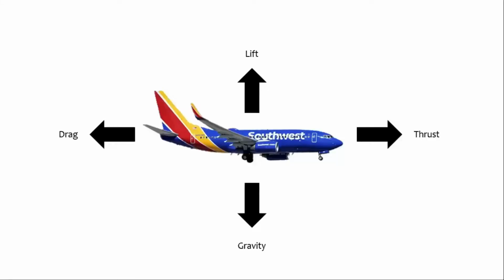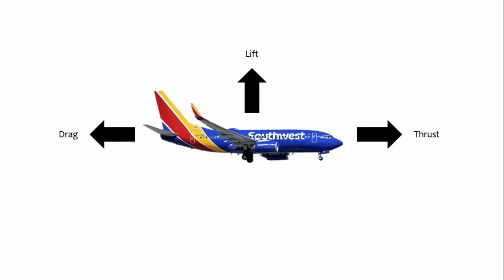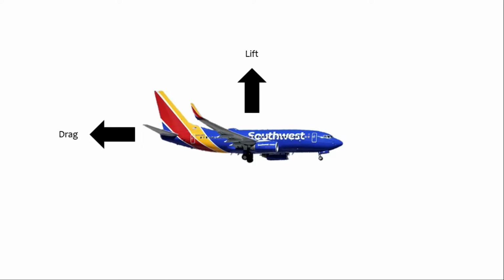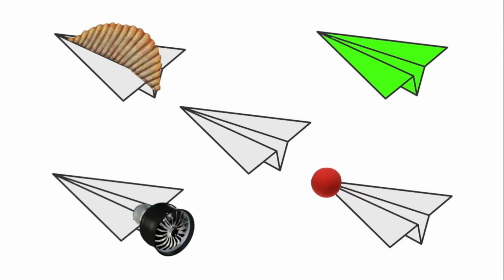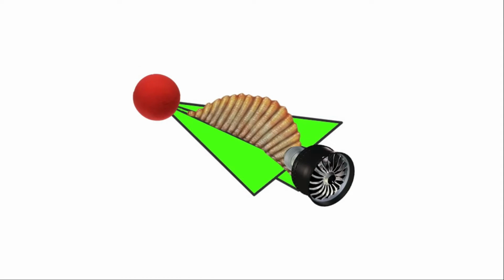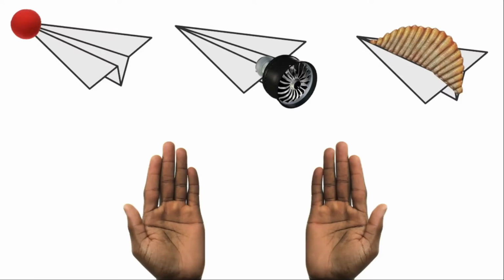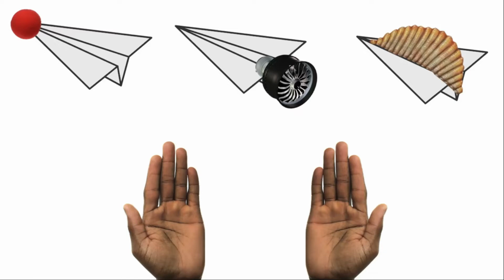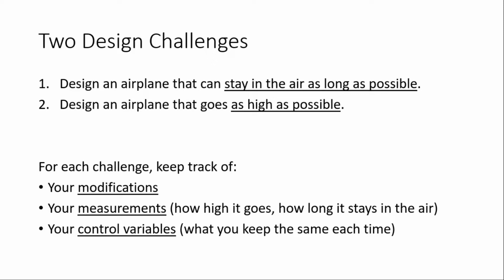Paper Airplane Challenge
Since you're not in class right now, it's the perfect opportunity to throw paper airplanes without getting in trouble. Time for a paper airplane design challenge!